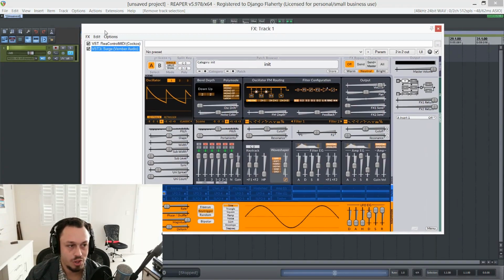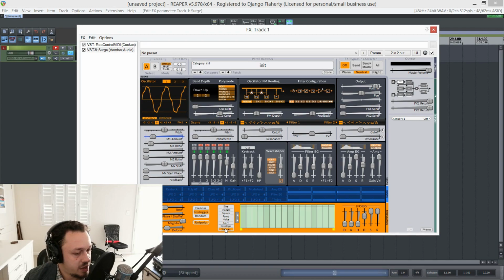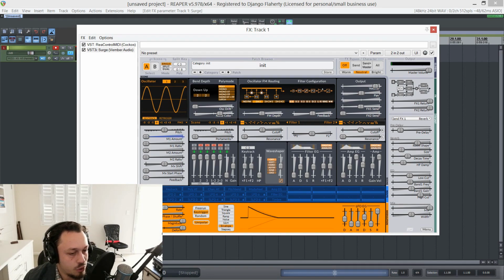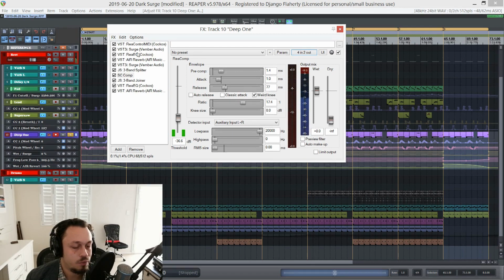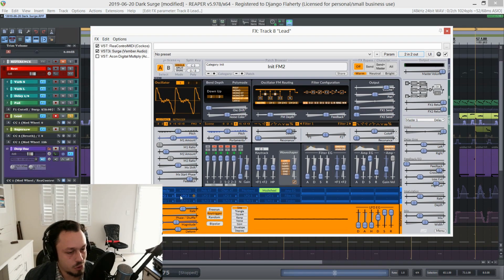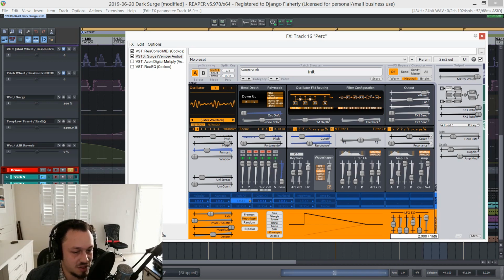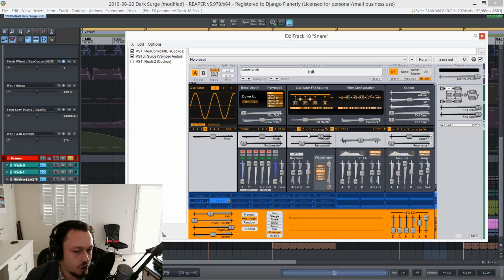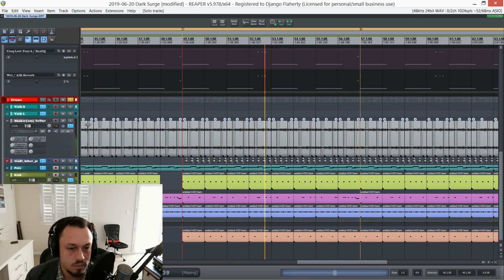Surge: A Powerful Open Source Wavetable / FM Synth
In today's video we take a look at Surge, a powerful open source synth (for Windows, OS X and Linux), and then deconstruct a track I made using it for everything from drums to pads.

Formerly a commercial product by Vember Audio, Surge combines built-in wavetables, FM synthesis and a powerful modulation section in an interface that isn't nearly as daunting as you'd expect. I was using version 1.6.0 and experiencing bugs, but I see now there's an update from 9 June 2019.

Time-stamps:

PART 1 - Overview of the synth:
00:30 - Intro
01:08 - Scenes and Oscillators
01:57 - Mixer section
02:53 - Zooming the interface
03:27 - More about the oscillators
05:07 - Parameter modulation routing (LFOs and SLFOs)
06:56 - FM options
07:29 - LFO / SLFO / Envelope modulation options
08:39 - More FM options
09:29 - Filter and wave-shaper routing
10:21 - FX (Ping Pong Delay)
11:54 - Tempo-sync on most time-based sliders
14:36 - FX (Reverb)
PART 2 - Deconstructing the intro track
16:53 - Full playthrough
19:45 - Main bass patch
23:25 - Supersaw
27:33 - Lead
30:55 - High Pad
35:16 - Drums - Percussive noise
38:40 - The kick
41:26 - Snare
43:44 - Shaker
46:44 - Clap
50:17 - Samples